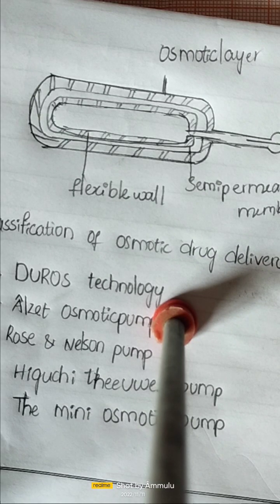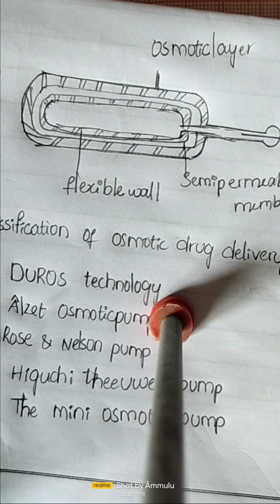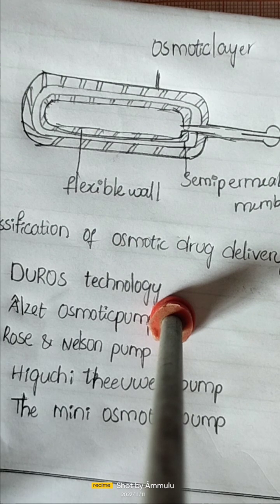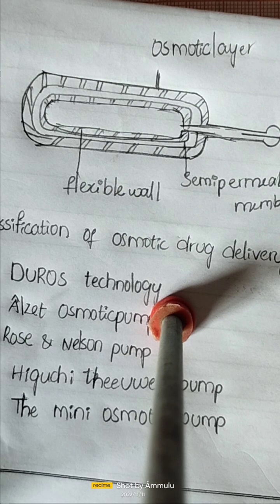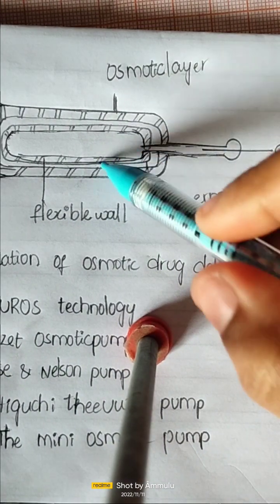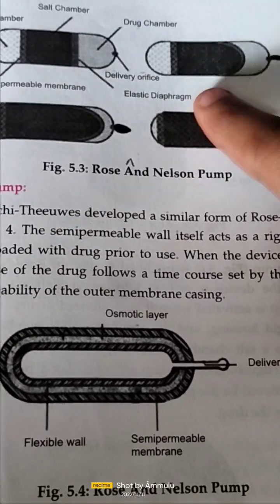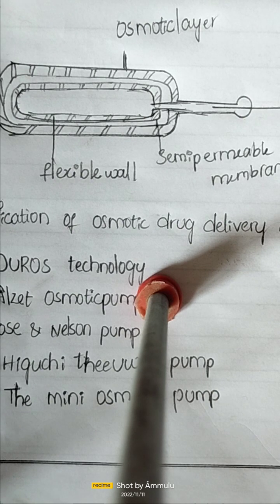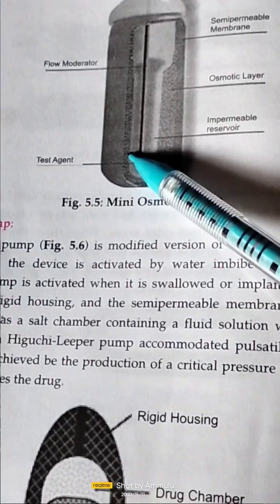classification of osmotic drug delivery systems